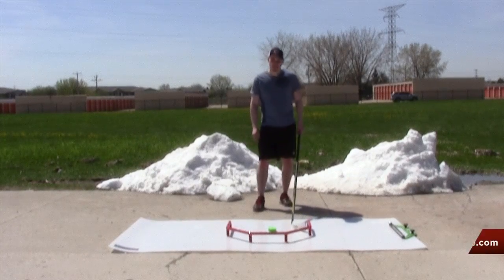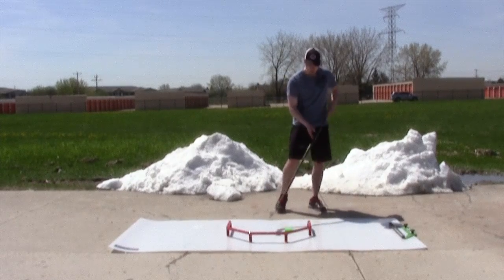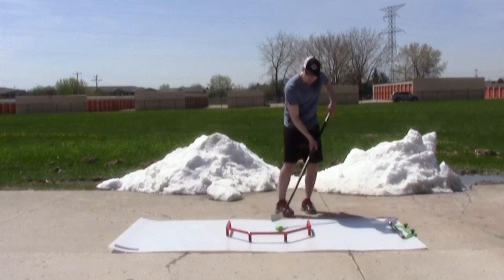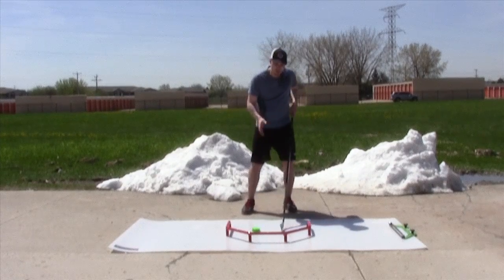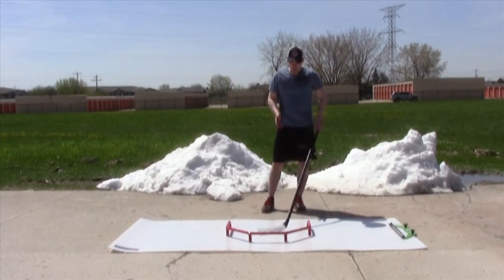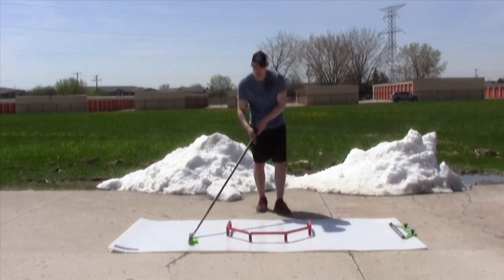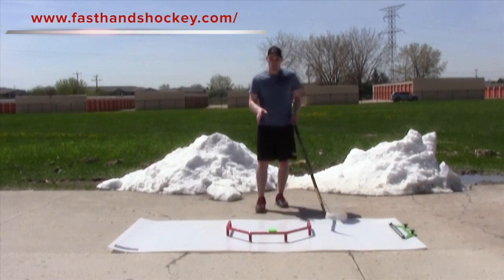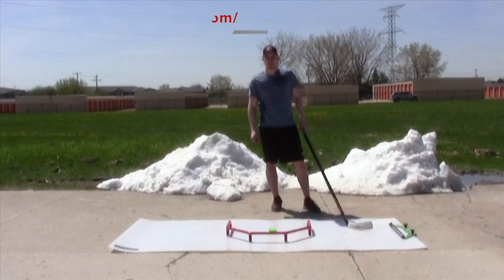Fast Hands - Training Tool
In this video, Kevin Muller from HockeyShare.com reviews the Fast Hands stickhandling training tool.